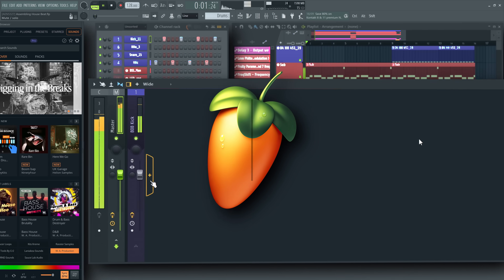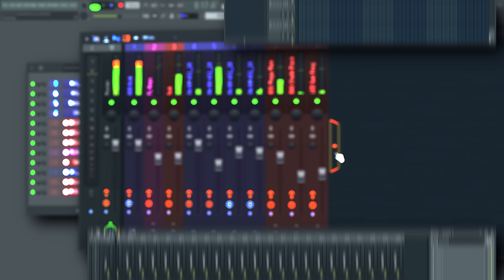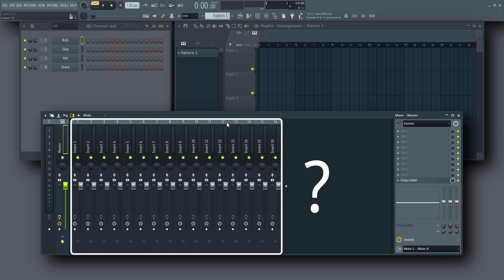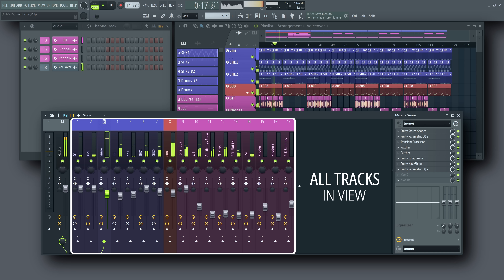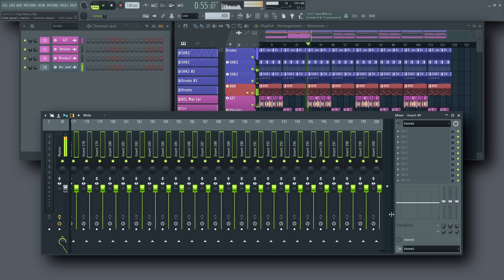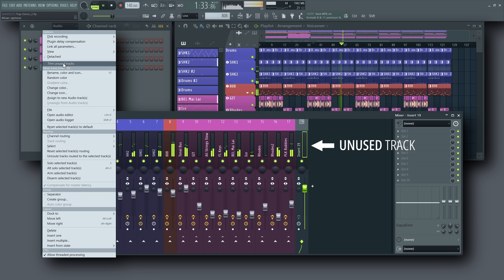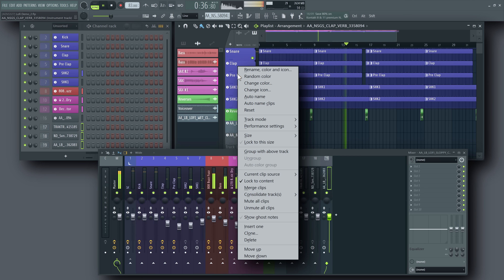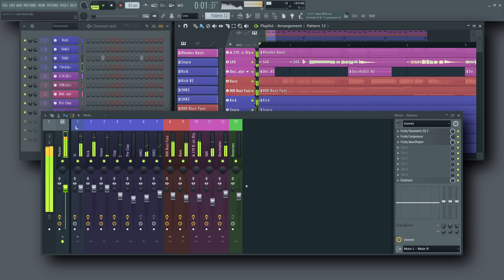Dynamic Mixer Tracks | FL Studio 2025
You asked, we delivered. In FL Studio 2025, you can now add or remove Mixer Tracks to fit your needs, with support for up to 500 tracks. Here's how to use it!

00:00 Introduction
00:50 Optimizing Performance
01:33 Better Organization
01:56 Manually Adding & Removing Tracks
03:10 Automatically Adding Tracks
04:09 Outro

Image-Line Software